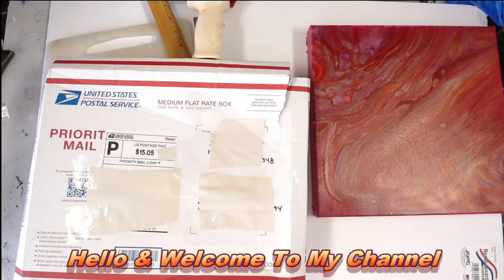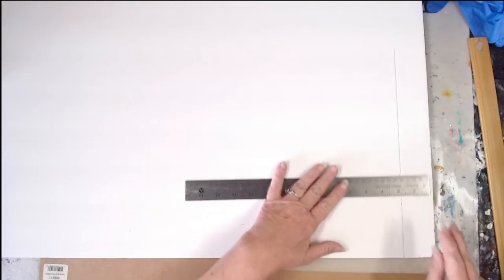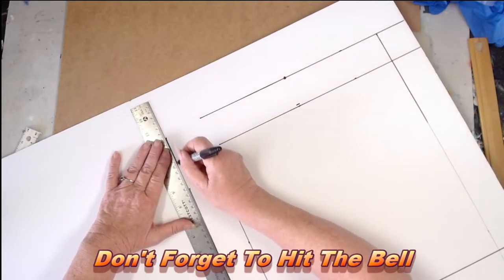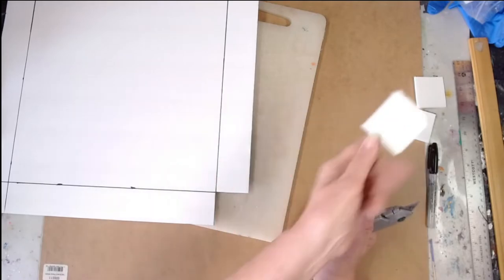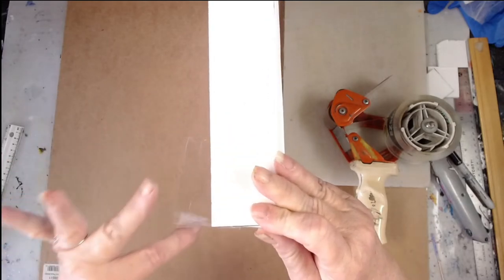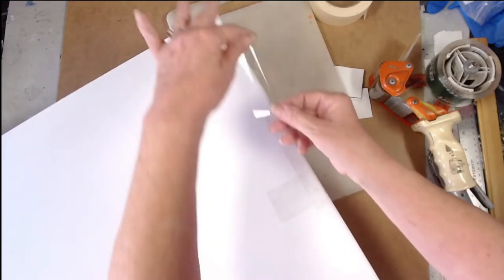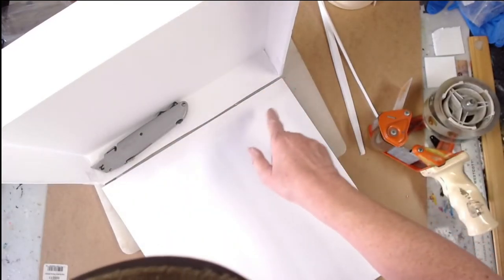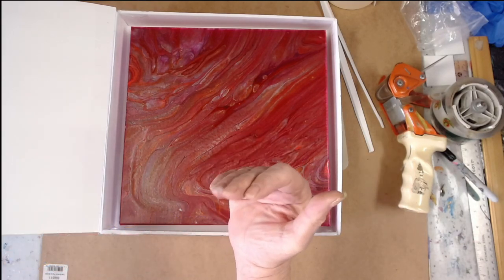Packaging Artwork For Shipping | Foam Boxes To Protect Your Paintings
Packaging artwork for shipping is a necessary step in making sure your artwork arrives safely.  I will show you step by step how I make foam boxes from Dollar store foam boards.  There is some tips on how to package + ship artwork safely. Making sure your painting arrives safely and looking beautifully packaged is really important. I have lots of customers rave about how safe their artwork is even if the outer cardboard box gets crushed.

I go live every Sunday at 12 noon CST doing acrylics and I giveaway a painting in the chat.  Every Tuesday, I go live at 6 PM CST, doing resin art.

Materials Used:
Foam board
Parchment paper
Clear packing tape
Utility Knife
T-Square Plastic
OR
Stainless Steel Metal Ruler
Pen for marking your lines

Intro 0:00
Showing shipping boxes that get crushed );12
Explaining material used 1:14
Explaining where to make your first lines 2:13
Making the side lines 4:15
Making the other lines 4:40
Cut away from excess board 7:51
Scoring the lines & cutting away corner pieces 9:20
Taping the corners 11:28
Reinforcing a line that is cut through too much 13:29
Showing how to start the lid to the box 15:00
Showing how to place the board for taping 16:00
Taping down the board to start the lid hinge 17:00
Cutting away excess board on the lid 18:00
Taping the inside of the lid hinge 20:00
Showing how the painting fits in box 21:40
Explaining how the box protects your painting 22:19
Explaining other useful info 23:00

All tips and support go back into making videos for you and are greatly appreciated.

Fan mail:
Doris Ford
201 N. Water Street #415